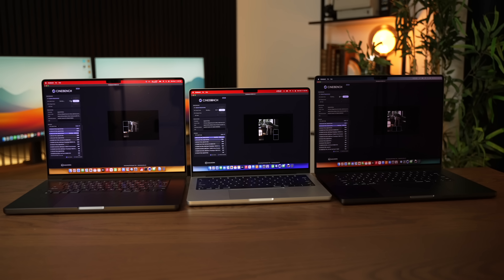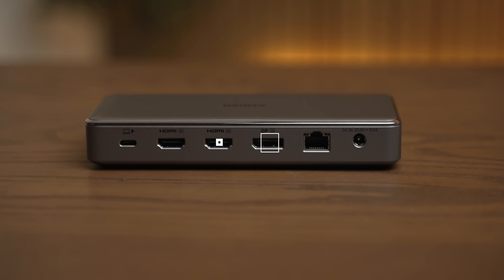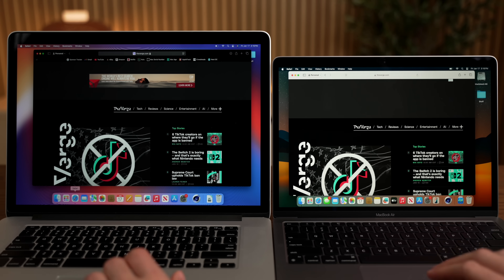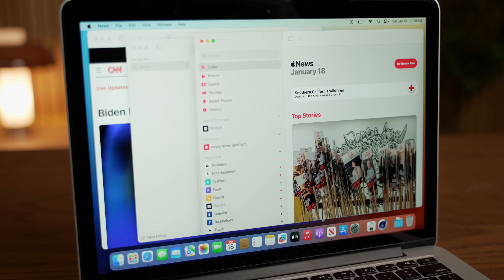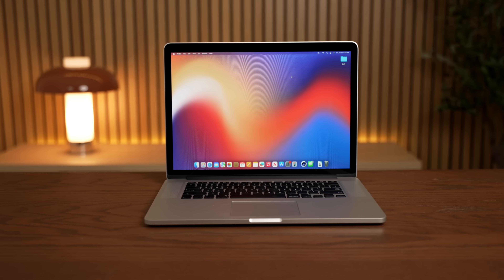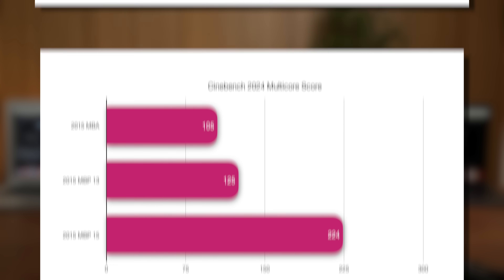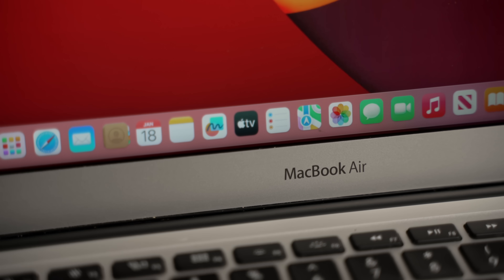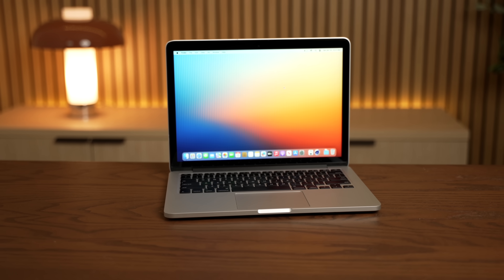What is the CHEAPEST usable MacBook?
With Apple Silicon's rapid advancement, prices for used MacBooks are plummeting! This means you can now get a 'usable' MacBook for less than ever! But just how little can you spend to get a MacBook that you could actually use every day? Today we're going to look at options from $500 all the way down to less than $100

Time stamps
0:00 Best $500 MacBook
2:22 Best $200 MacBook
4:09 Can you use a $120 MacBook?
5:25 Make your old Mac faster
6:56 SUB $100 MacBook???
9:34 Redefining ‘usable’